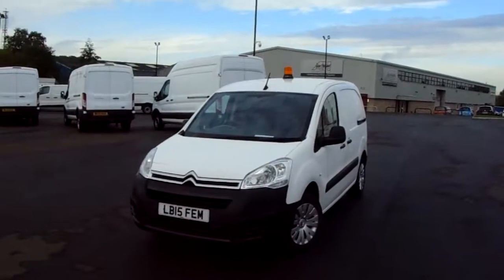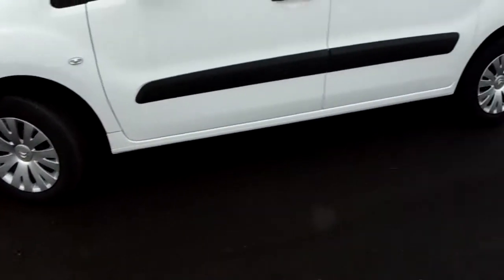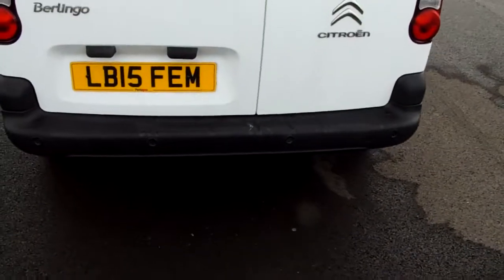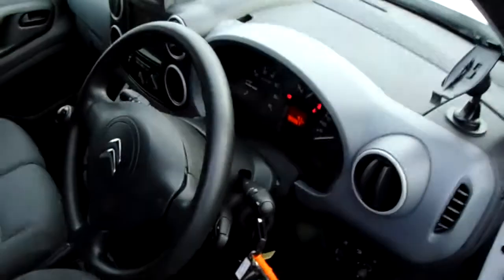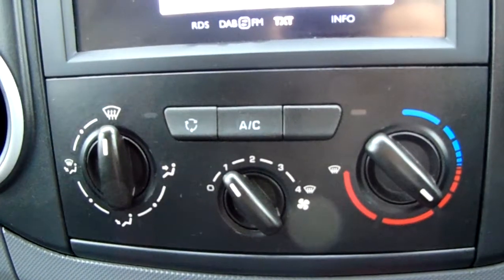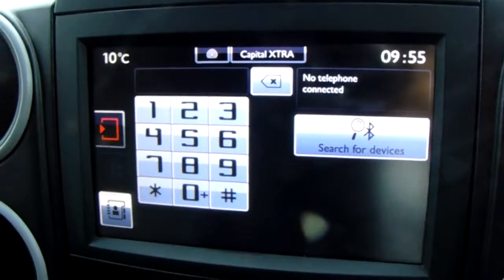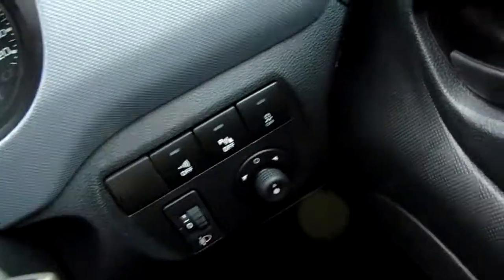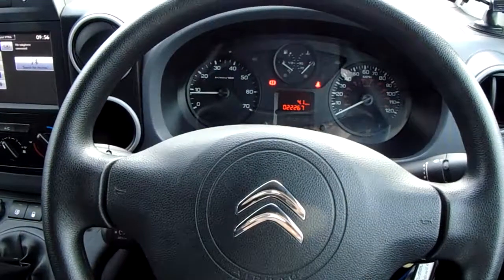Citroen Berlingo 1.6 HDi 75PS L1 Enterprise 625kg - LB15FEM